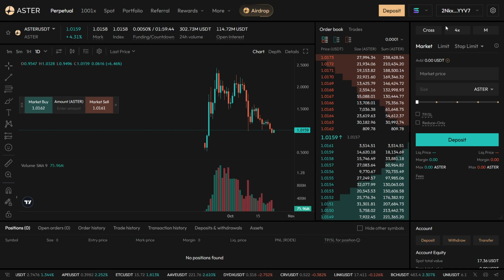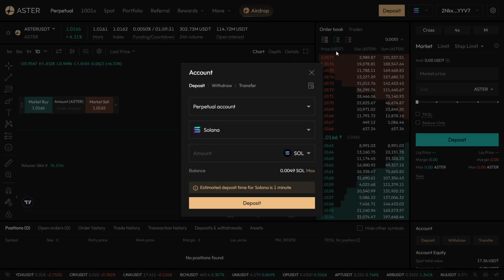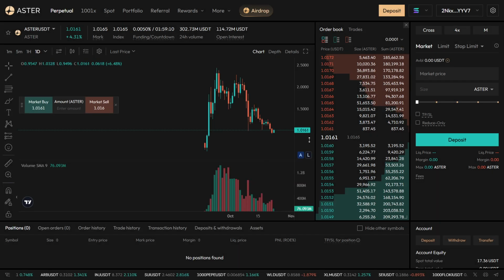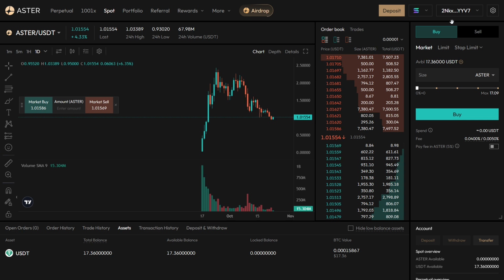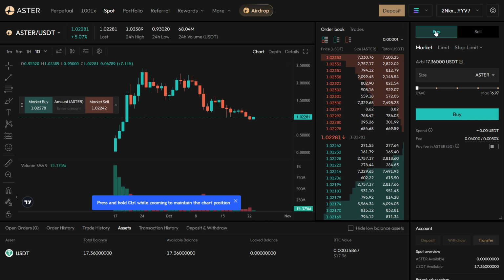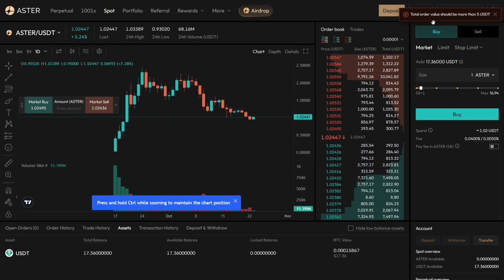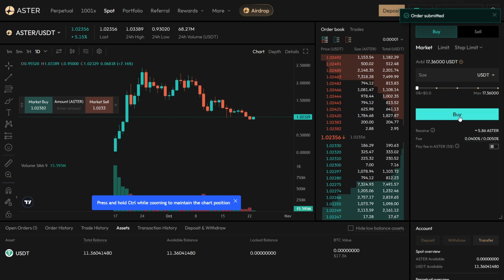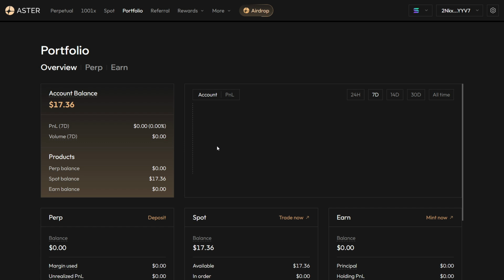How To BUY Aster Coin (QUICK & EASY) 2026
In this video, I'll show you how to buy Aster Coin. This is a complete guide on how to purchase Aster Coin safely and efficiently in 2026. If you've been trying to get Aster Coin and add it to your wallet, this video will walk you through the entire process step by step!